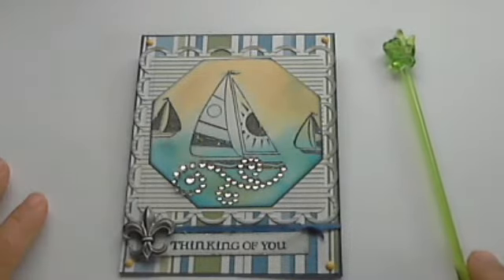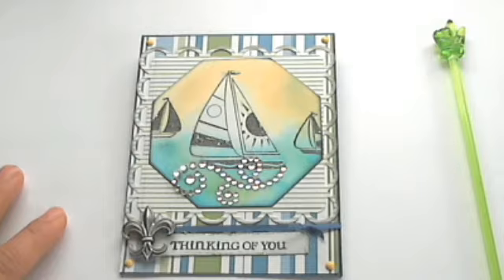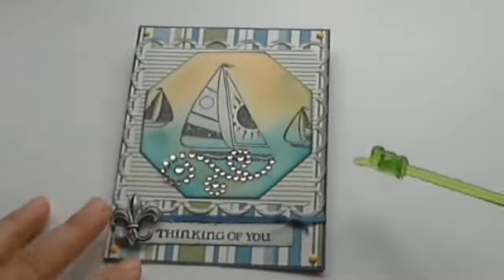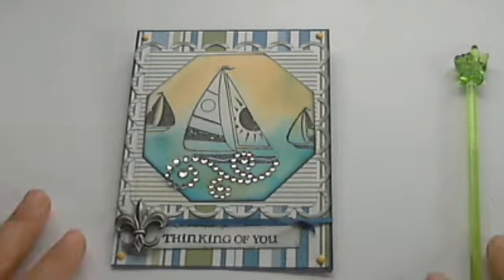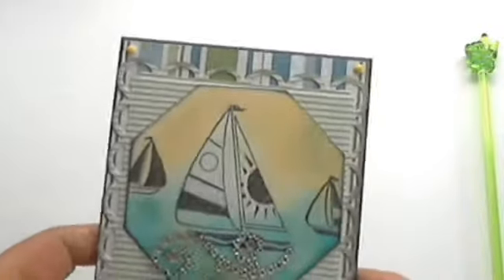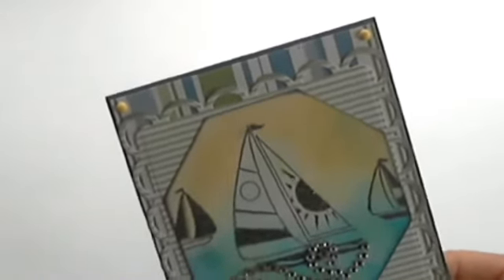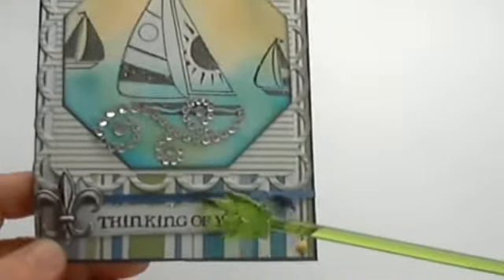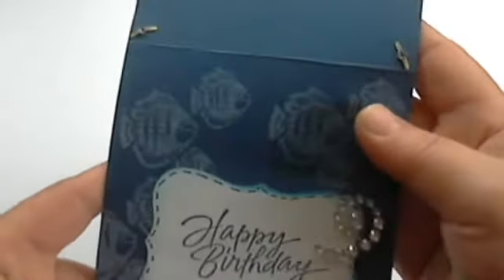SCRAPFROMSCRATCH MARCH CHALLENGE #1 - MASCULINE CARD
Thanks for hosting Sarah...I had lots of fun...thanks everyone for watching please go visit Sarah's channel the link is below.